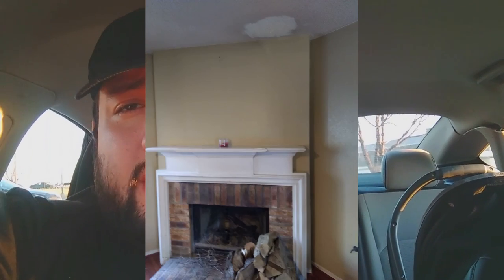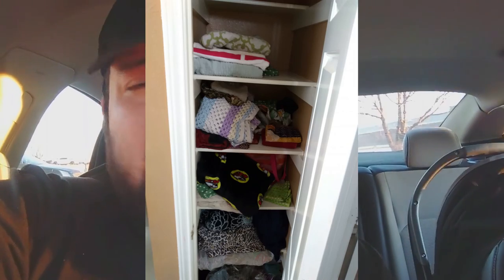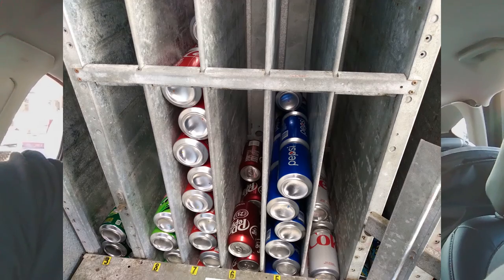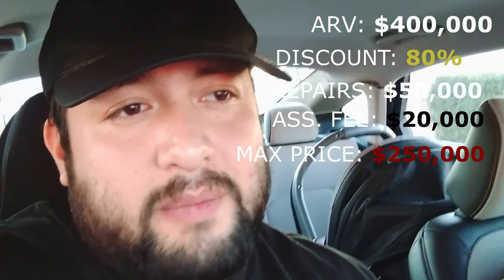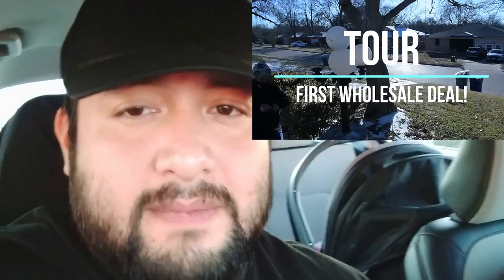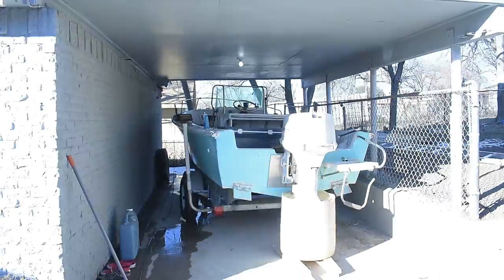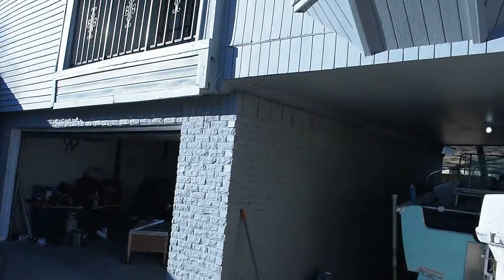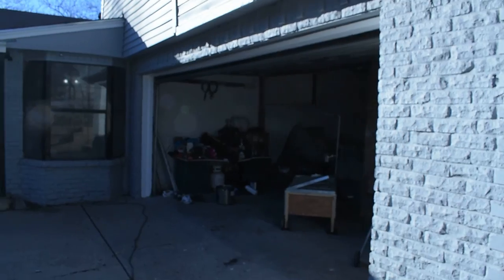DAY #5 of my THREE WEEK WHOLESALING CHALLENGE!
Okay, you guys! Here it is! I'm finally making the first move to get a house under contract!

In this video, I go over the two houses I toured today (including a POV video of the tour), the breakdown of my vending machine, and more!

1. Find a Deal.
2. Find an Investor.
3. Wholesale the House.